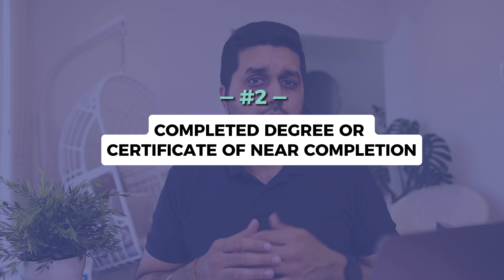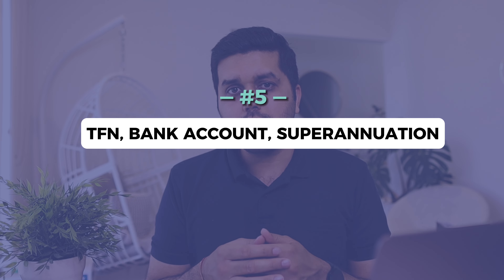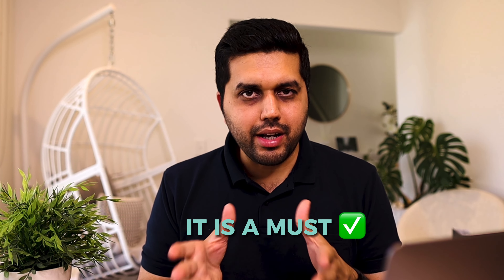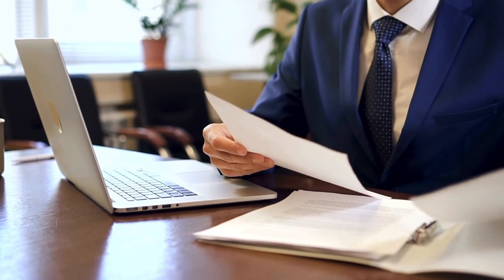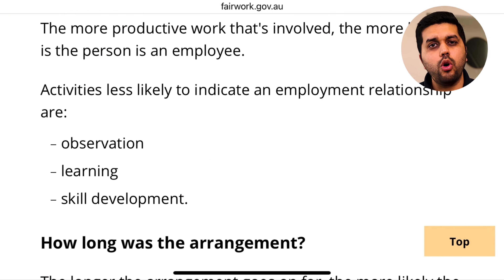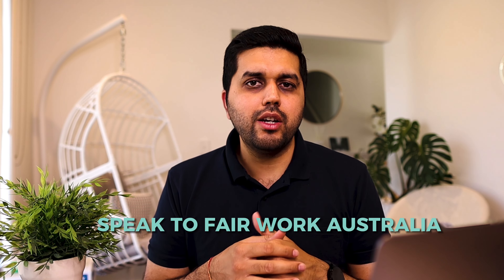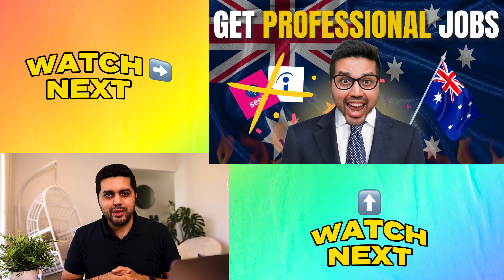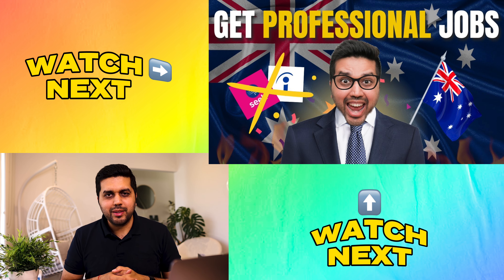Reality Check: Internship for International Students in Australia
In this video, we are talking about internships for international students in Australia.

Here are the things we are covering in the video:
- What is an Internship?
- Benefits of Internship
- Requirements to get an Internship in Australia
- Top 10 Companies offering Internship Opportunities
- How to get internships in Australia

Did you know that we have more than 200 videos related to student life in Australia? Check them out here:

Apart from the videos, we have plenty of useful resources and information on our website. Check some of the most relevant here:

👋 About this channel :

Hello friends,
This channel is created to provide useful, independent, and unbiased information to overseas students who are either currently studying or planning to study in Australia.

If you are in either of the situations (planning to study or currently studying), these videos will help you to achieve the best outcomes for student life in Australia.

We release videos on a weekly basis (usually on Sunday), so never miss an update.

If you use these products, we will get compensated - but there's no additional cost to you. The information contained in the video is general in nature and does not constitute legal advice.